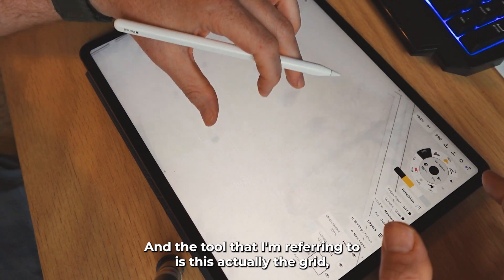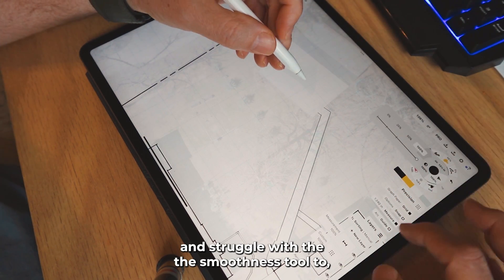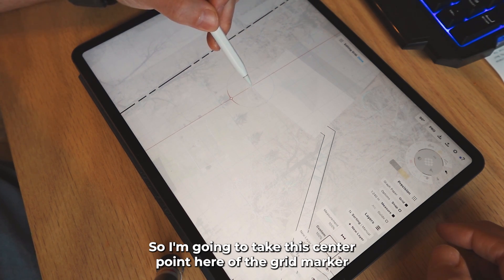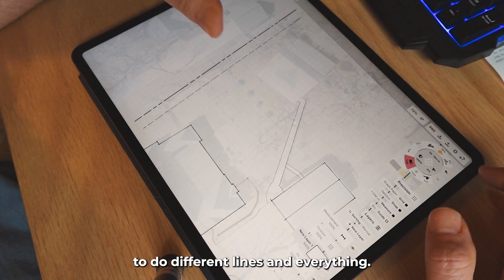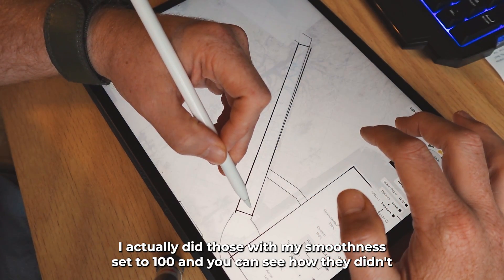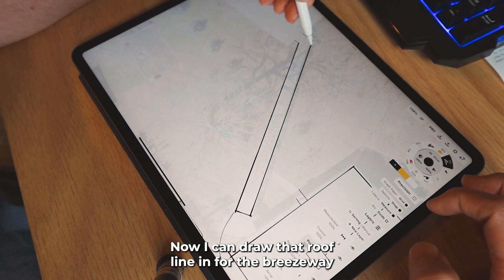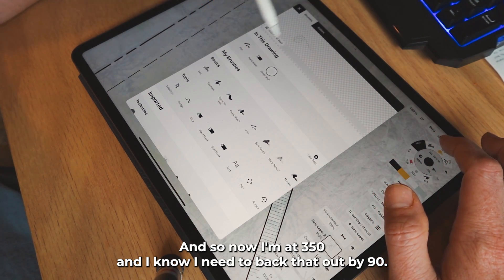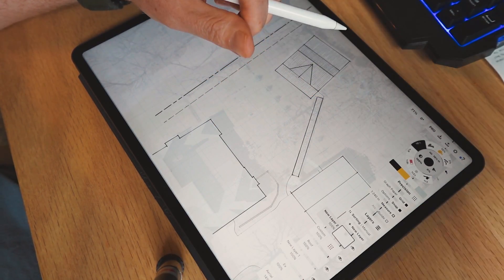Concepts App - STAY ALIGNED | Pro tip for the grid tool!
Quick tip for keeping your architecture and landscape drawings aligned when digitally drawing in Concepts App. Here I go over an often-overlooked use for the grid tool.

Concepts App on iPad Pro